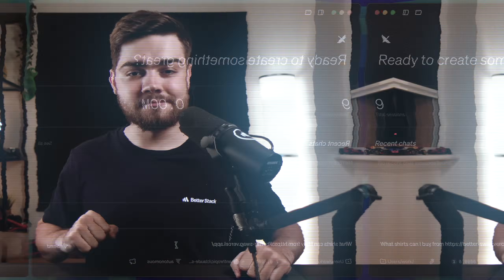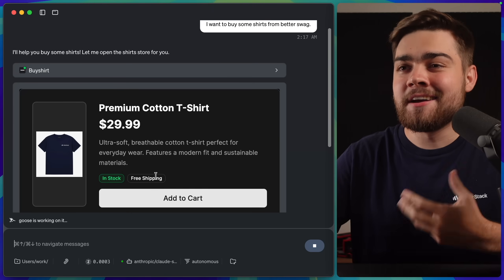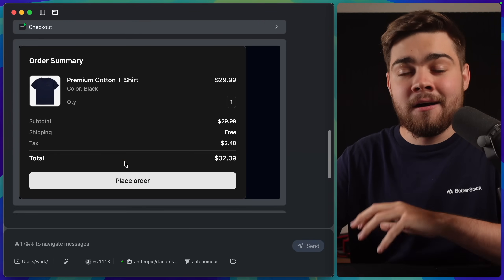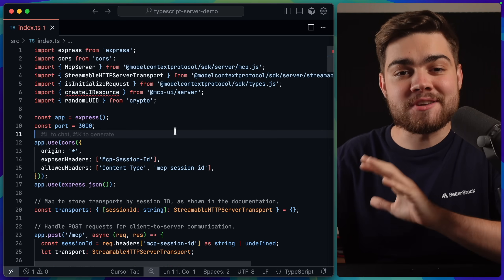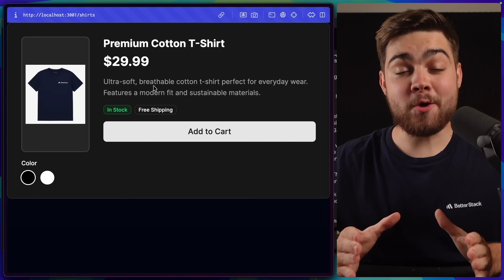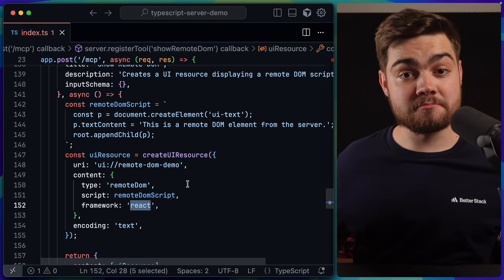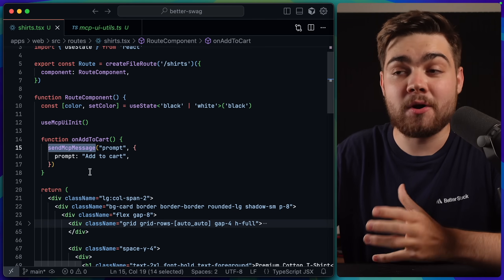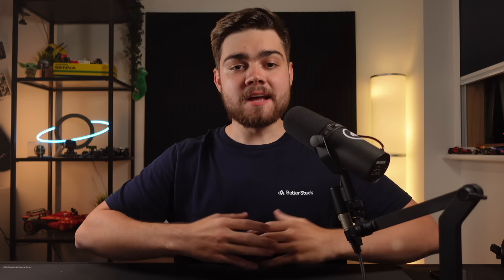MCP-UI could be the future - Here's Why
Could MCP-UI be the next big shift in how we use the web? Instead of walls of text from AI tools, imagine real interactive components — product pickers, shopping carts, even games — all inside your chat app.